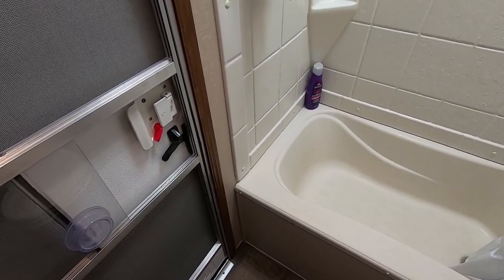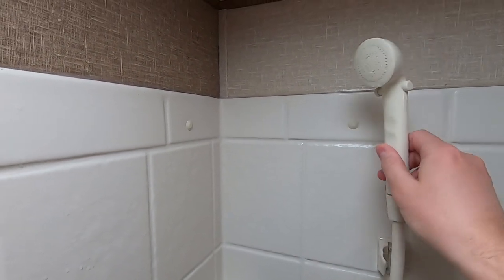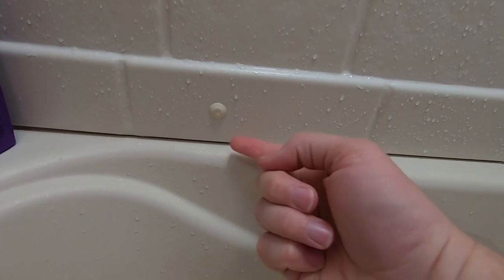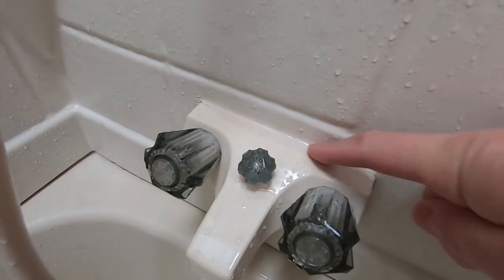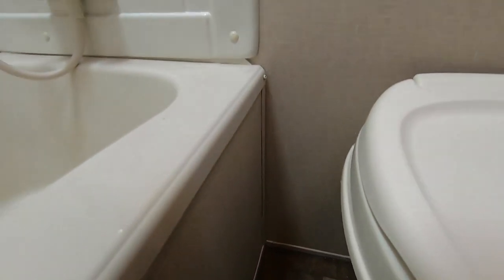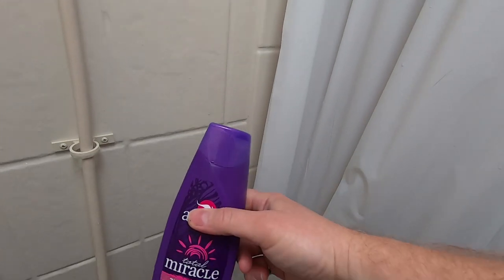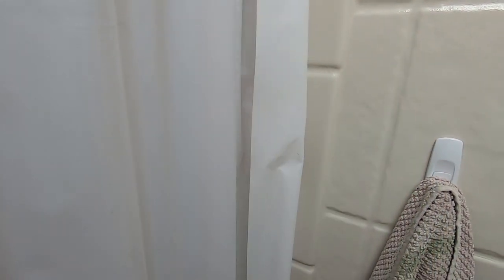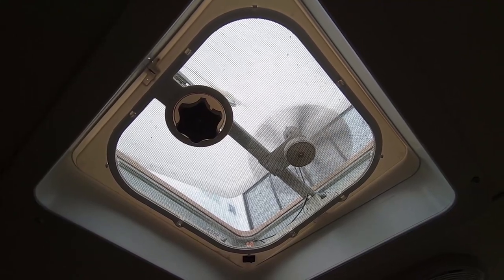HOW TO CONTROL WATER IN YOUR RV TRAILER'S BATHROOM | KEEP IT IN THE DRAIN, NOT THE WALLS!!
Water is the number one enemy of RV's, as water on the outside tries to get in, and the water you use inside wants to go places you do not want it.

My video will share with you a few handy tricks to keep your bathroom free of lingering water and humidity that can wreak havoc on your valued investment.  Mold and rot can be destructive and devastating.

Dwayne